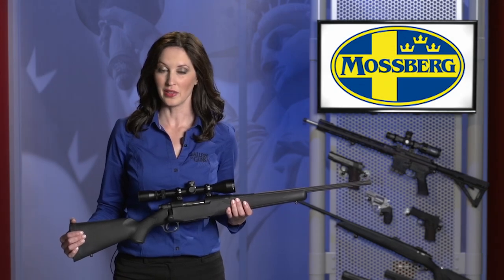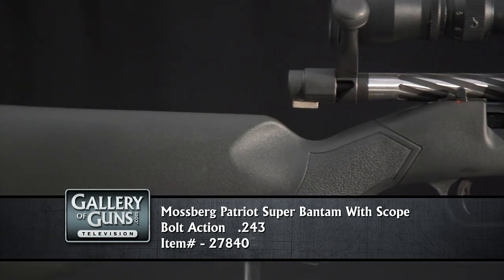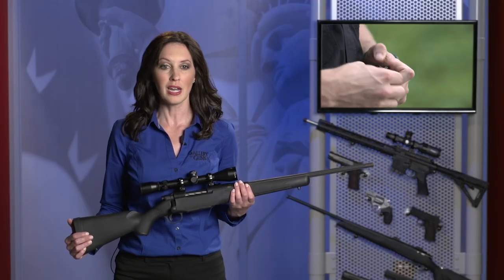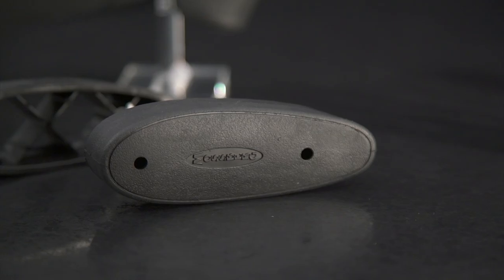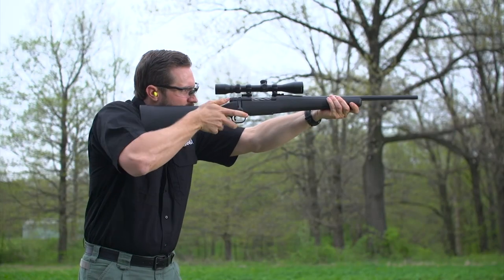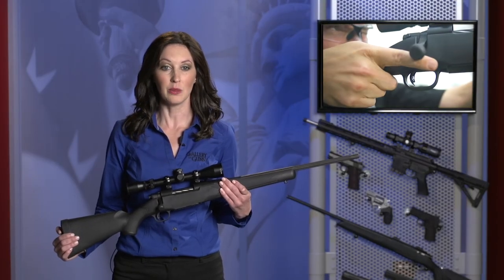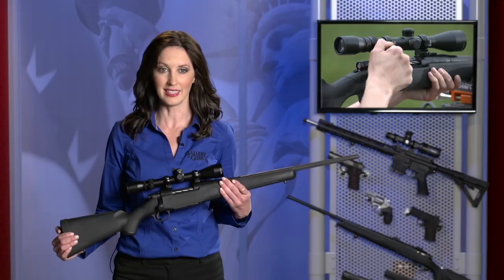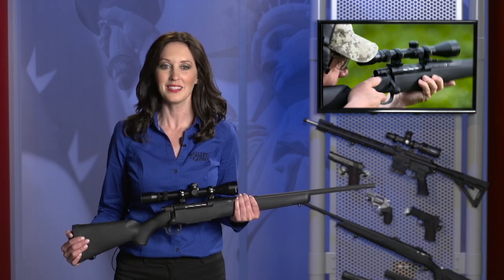Gallery of Guns TV Cool To Own - Mossberg Patriot Super Bantam With Scope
Get an Instant Quote on this firearm by clicking this